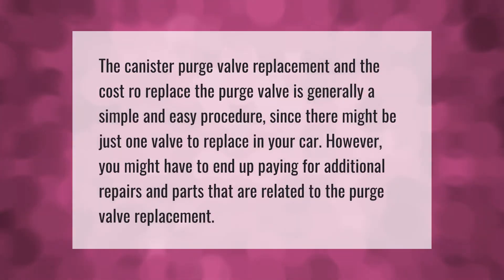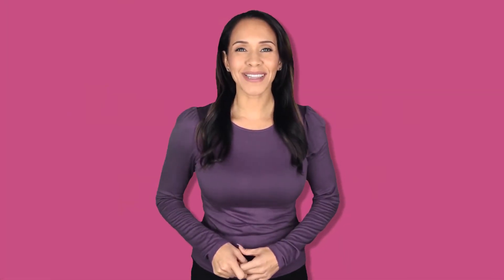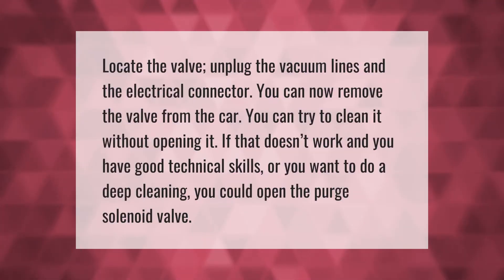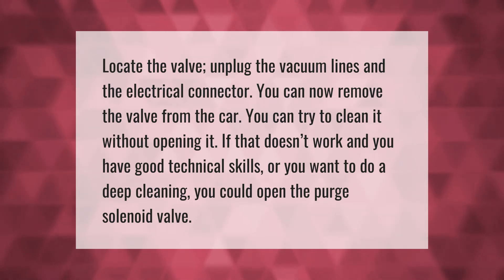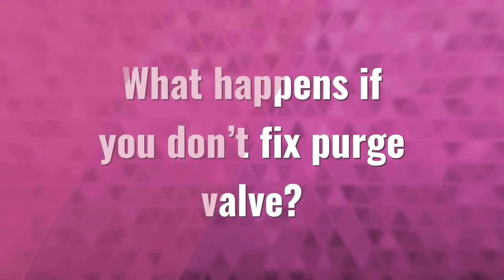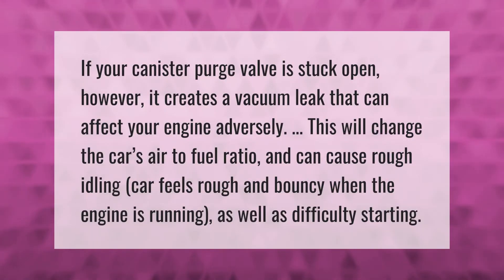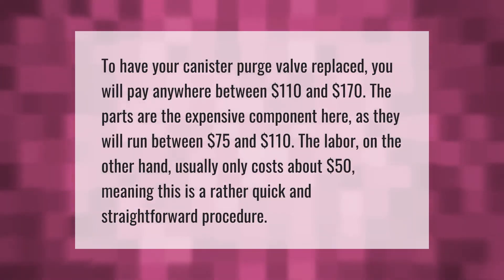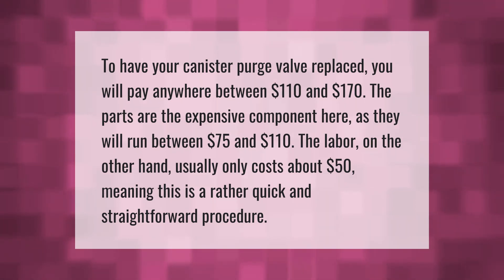Can I drive with a bad purge valve?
00:00 - Can I drive with a bad purge valve?
00:39 - Is it easy to replace a purge valve?
01:08 - Can you clean a purge valve?
01:38 - What happens if you don't fix purge valve?
02:07 - How much does it cost to fix a purge valve?

Laura S. Harris (2021, June 14.) Can I drive with a bad purge valve?
    AskAbout.video/articles/Can-I-drive-with-a-bad-purge-valve-253104